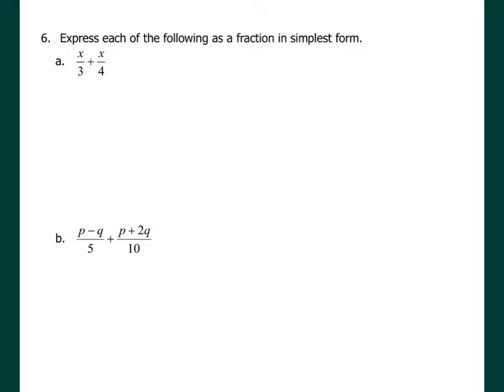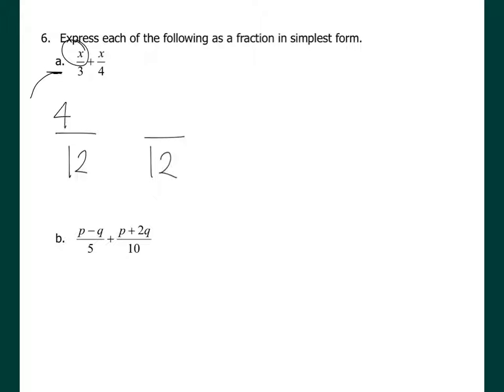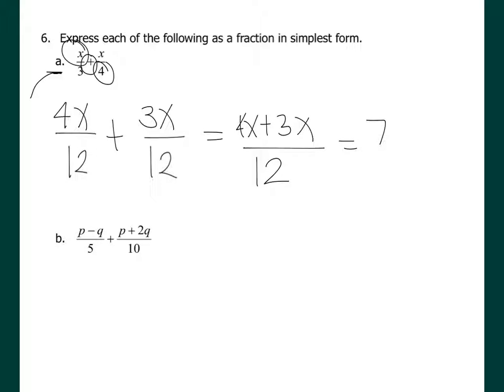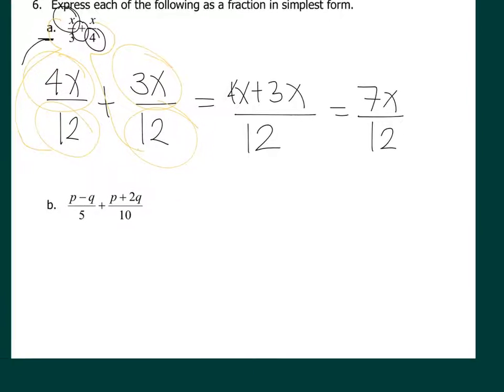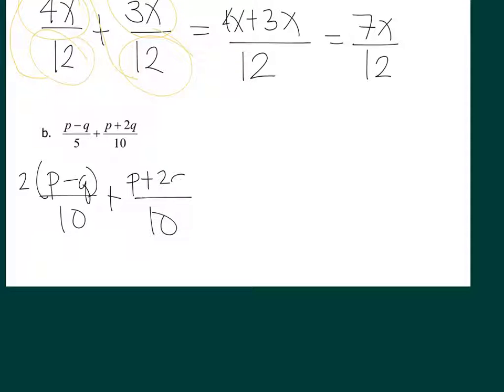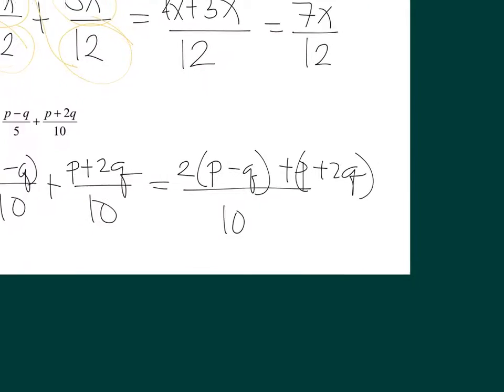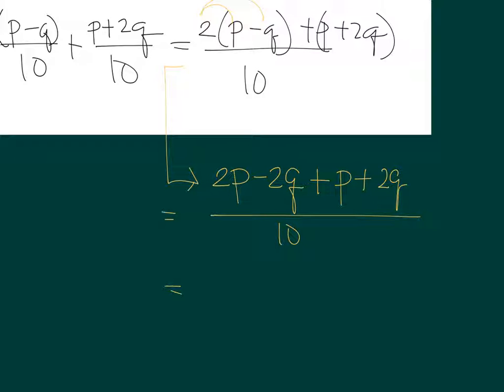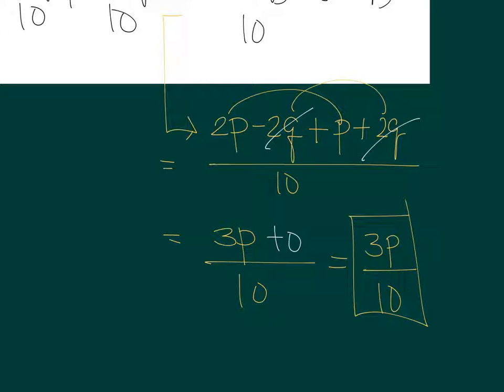Assessment 1 on Basic Algebra and Algebraic Manipulation ( Type 1) #6